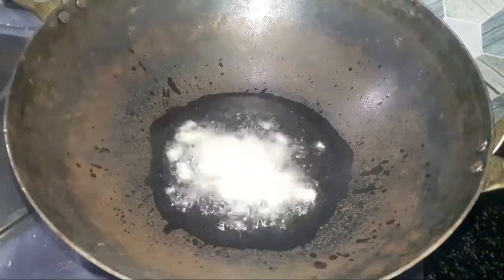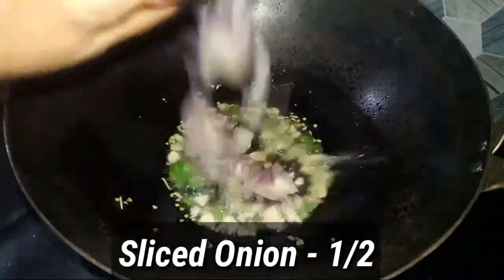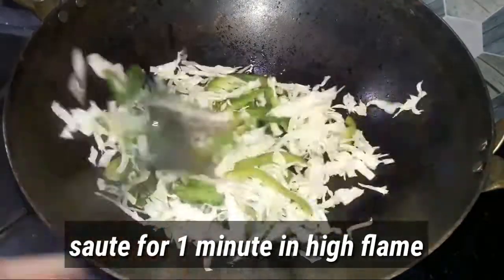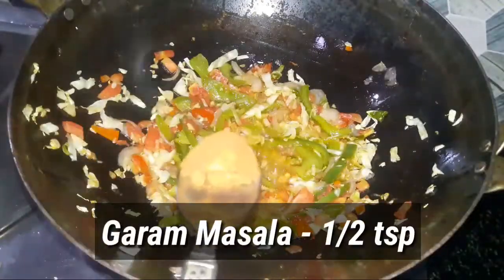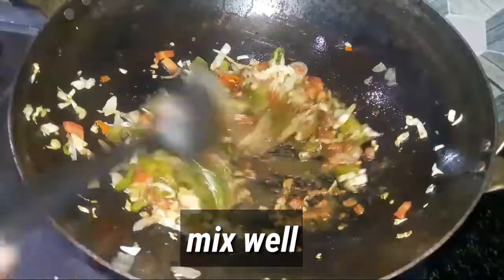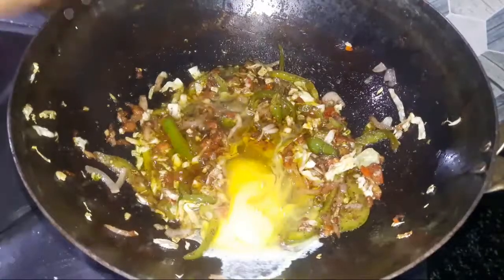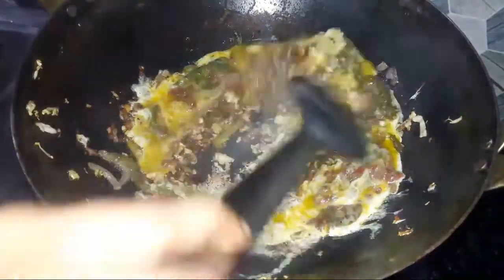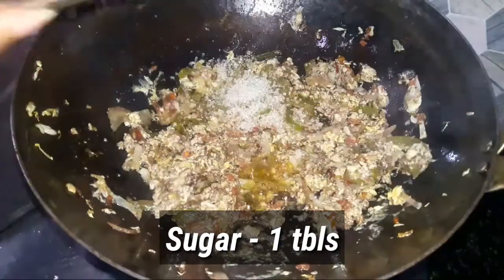Egg Noodles Without Taste Maker & Sauces / Egg Chowmein Recipe